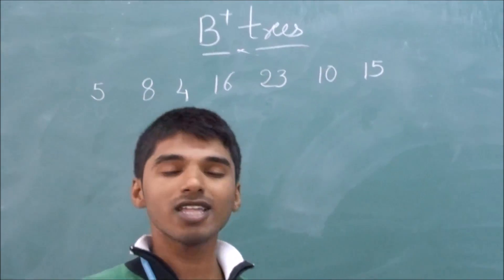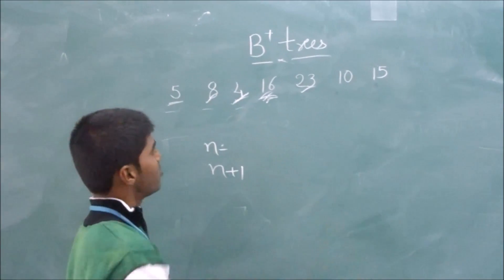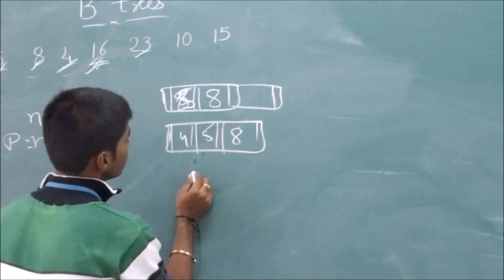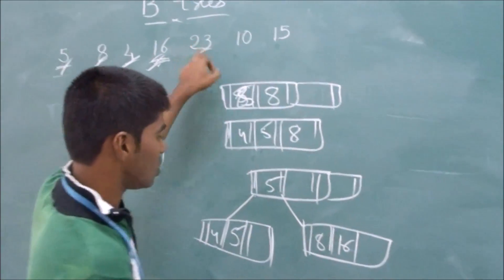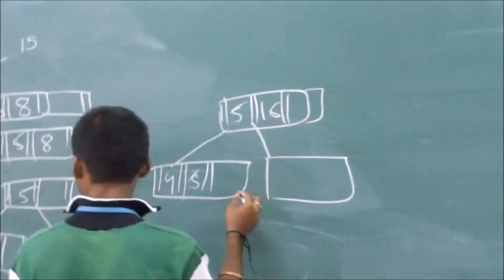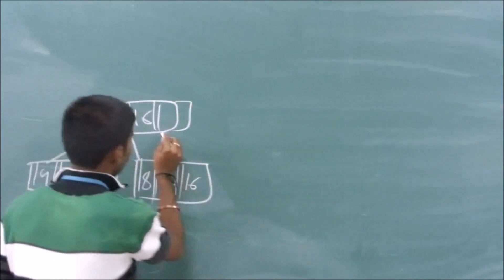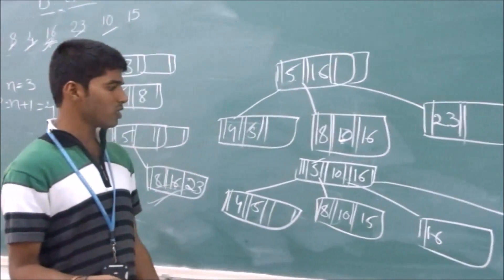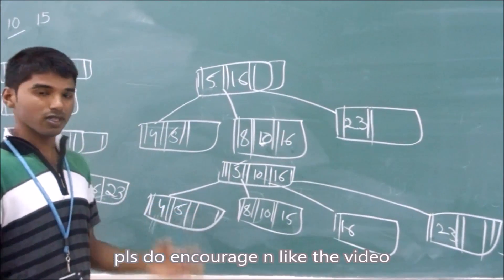B+ trees-How to build B+ trees?How to optimize access time? Indexing!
construction of B+ trees and their need is explained.